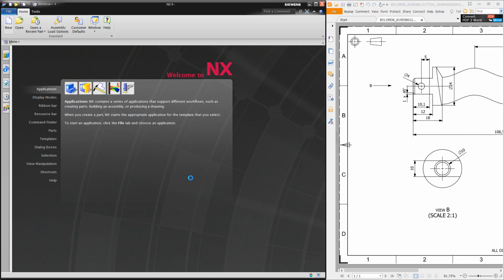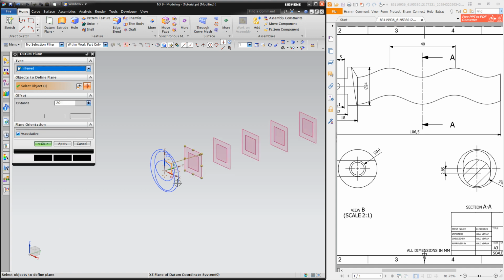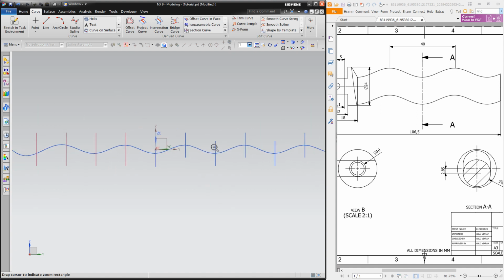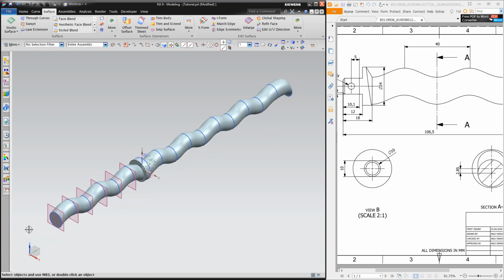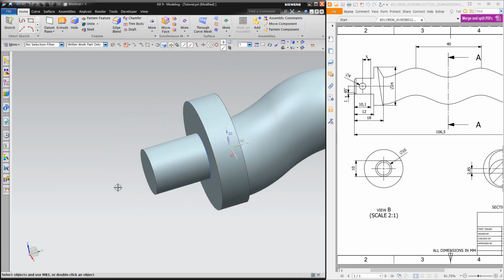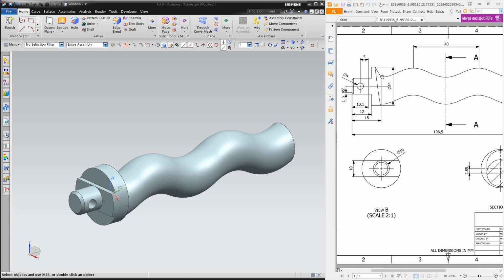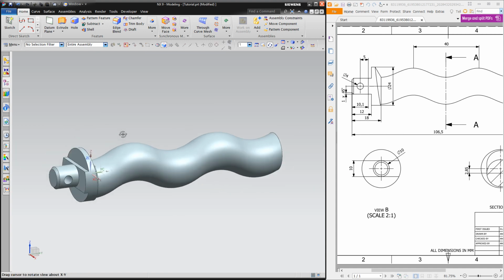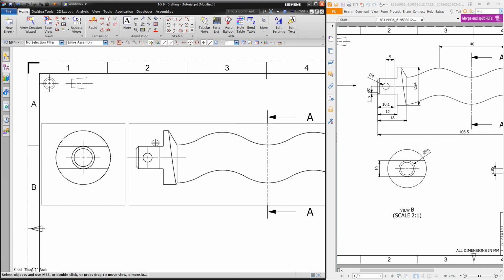TUTORIAL #8 - A ZIGZAG ROUND BAR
ZIGZAG BAR FROM A OUR VIEWER NEED A SOLUTION TO HOW TO CREATE IT. SO I MAKE A TUTORIAL FOR HIM AND ALL VIEWERS Too, Here i use the datum Planes, spline line for zigzag curvature, and by using swept command.. i hope you like it. so please subscribe my channel and share it to others.